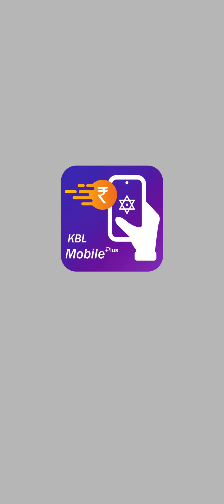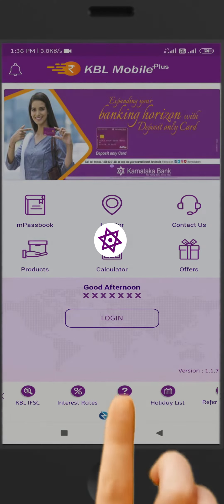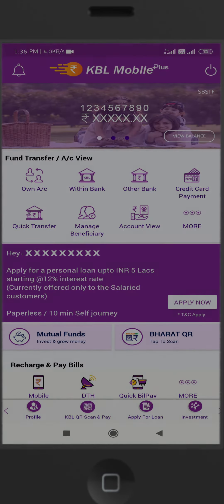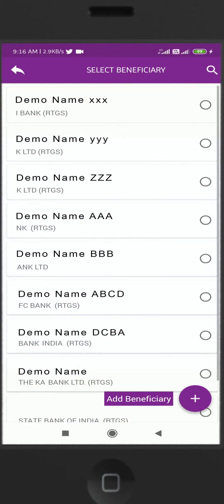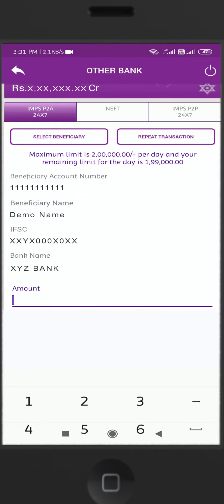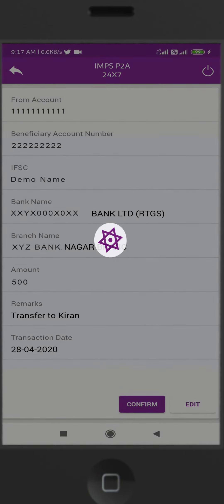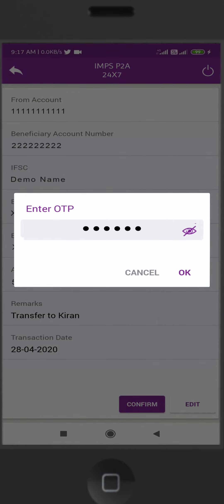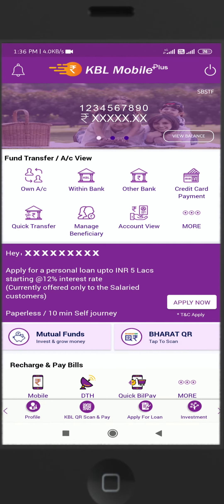Procedure IMPS P2A under KBL Mobile Plus App